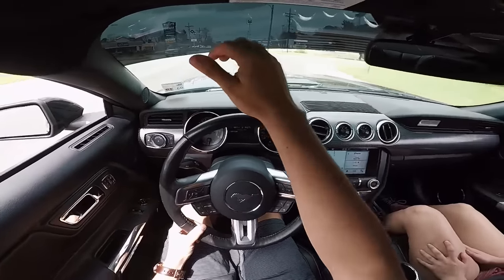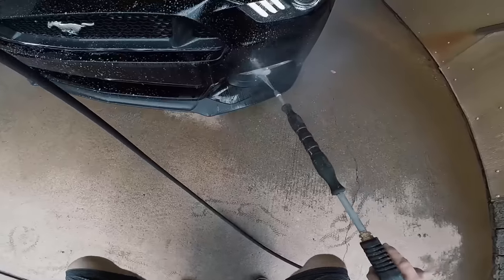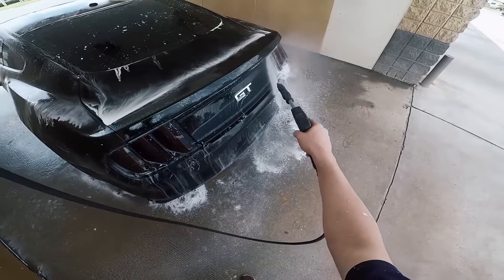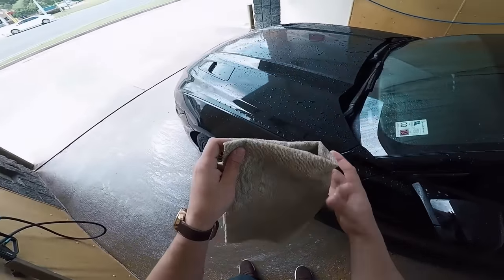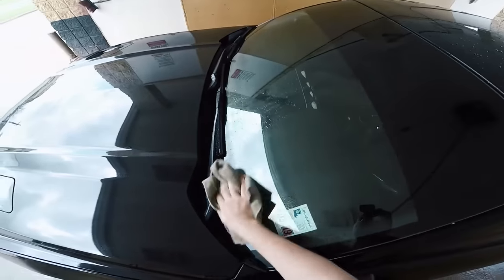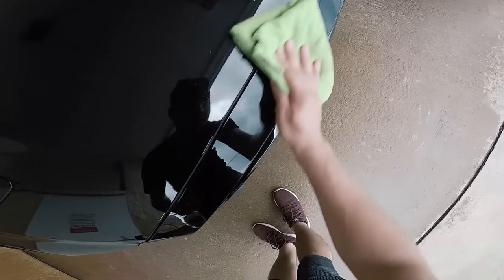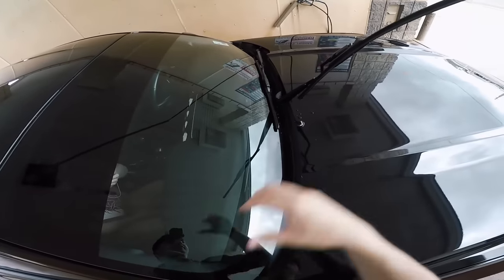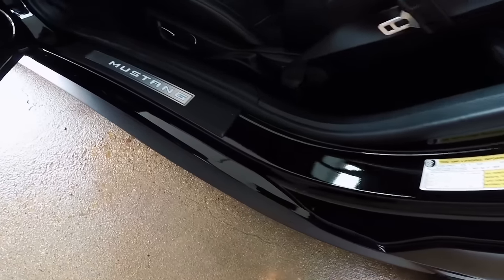100% Touchless Car Wash Tutorial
This is my first actual tutorial/tips video! Leave some feedback about if you like stuff like this or not! I plan on making a new playlist devoted to tips & tutorials like this one!

If you haven't already, be sure to stop by my Instagram //@itsjusta6